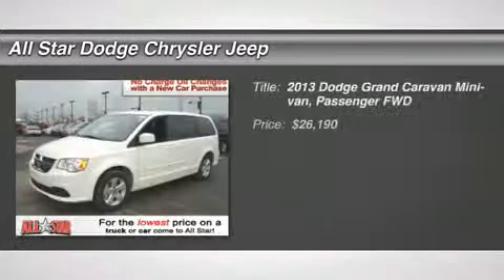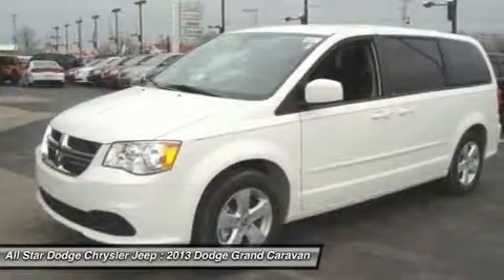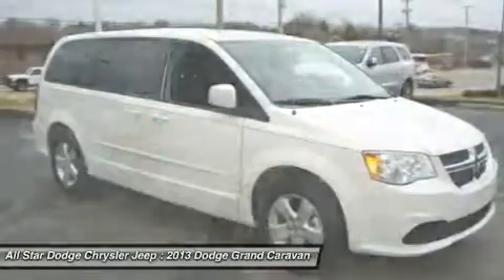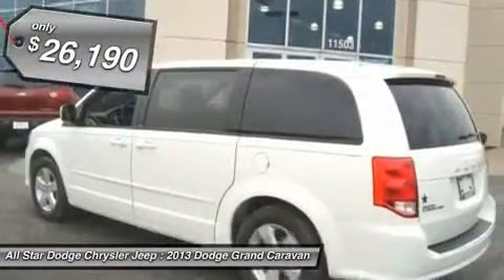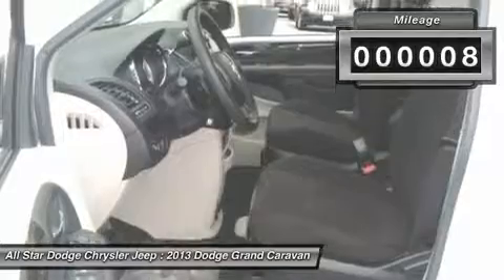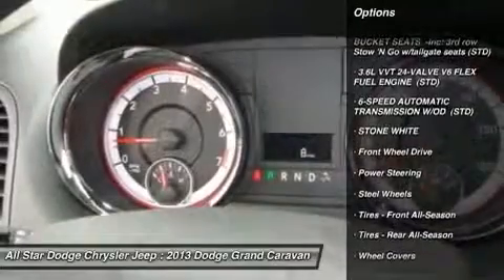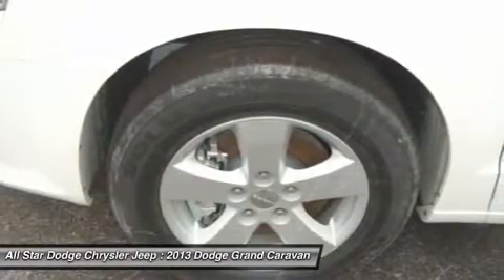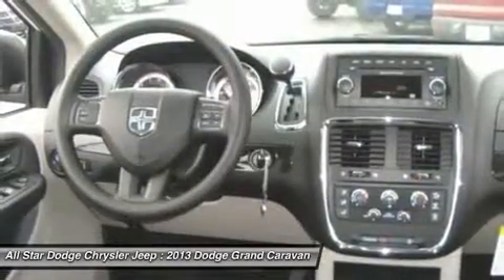2013 DODGE GRAND CARAVAN Bridgeton, MO 70015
2013 DODGE GRAND CARAVAN Bridgeton, MO
Stock# 70015

All Star Dodge Chrysler Jeep (NEW)
11503 St. Charles Rock Road

This Mini-van, Passenger generally a delight to drive. You will find its V6 3.6L and 6-Speed Automatic  runs like a top.  Options on this vehicle include a 3.6l Vvt 24-Valve V6 Flex Fuel Engine  (std), a 17  X 6.5  Aluminum Wheels  (std), a 6-Speed Automatic Transmission W/od  (std), a 2nd Row Fold-In-Floor Bucket Seats  -inc: 3rd Row Stow 'n Go W/tailgate Seats (std), Front/rear Pwr Windows W/front 1-Touch Feature Pwr Quarter Vented Windows Se Plus Group  -inc: Body-Color Exterior Mirrors, a Stone White and a Sunscreen Glass Rear Air Cond W/heater Floor Console W/cupholder Easy-Clean Floor Mats Compact Spare Tire Body-Color Sill Applique Body-Color Door Handles Body-Color Bodyside Molding Hd 4-Wheel Anti-Lock Disc Brakes Air Cond W/3-Zone Temp Control 2nd Row Fold-In-Floor Bucket Seats (6) Speakers P225/65r17 Touring Bsw Tires 17  X 6.5  Alloy Wheels 6-Speed Auto Trans 29e Se Customer Preferred Order Selection Pkg  -inc: 3.6l V6 Engine.  This vehicle won't last long. Stop in today and go for a test drive!